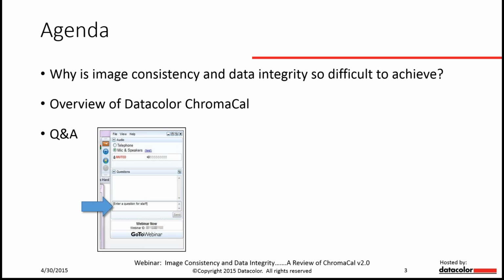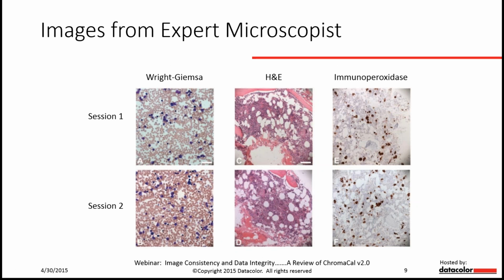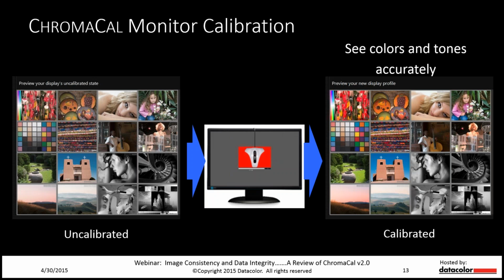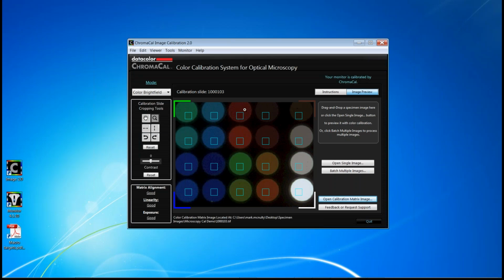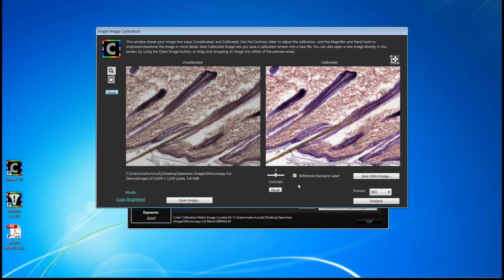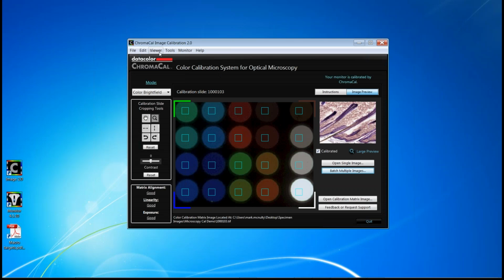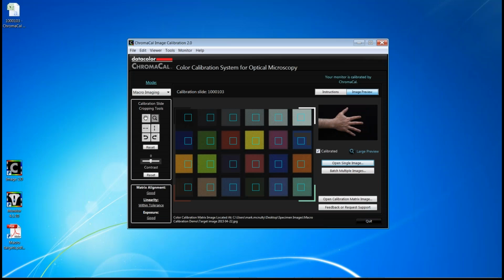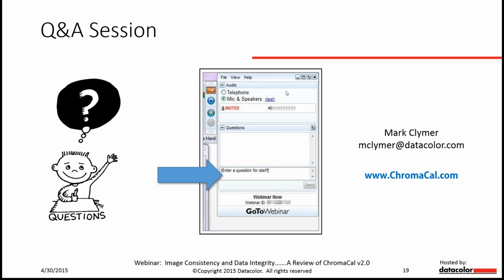Webinar: Image Consistency and Data Integrity in Brightfield Microscopy and Macroscopic Imaging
In brightfield microscopy, color images are technically difficult to deal with.  Despite attempts to manage our instruments and imaging software, researchers must accept suboptimal images (and trust that it does not affect their evaluation or analysis), or seek to correct the images with image editing software.

This webinar (recorded on Apr 30, 2015) demonstrates why Datacolor CHROMACAL v2.0 is a better, faster way to achieve image consistency and maintain the integrity of your image data.  You will also see new support for MACROSCOPIC reflected light imaging environments with the new CHROMACAL Macro Calibration Targets.  Additionally, Jerry Sedgewick (Imaging and Analysis, LLC; a leading imaging expert and consultant, provides expert commentary.

After you see CHROMACAL in action and how quickly you can get report-quality and analysis-ready images, you’ll soon be joining our growing CHROMACAL Community (AbbVie, Amgen, Biogen, Bristol-Myers Squibb, Case Western Reserve University, HistoGeneX, IDEXX Laboratories, National Cancer Institute, Sanford Burnham Medical Research Institute, Teva Pharmaceuticals, University of California Davis, University of Minnesota, University of Pennsylvania, and many more).

for more information.